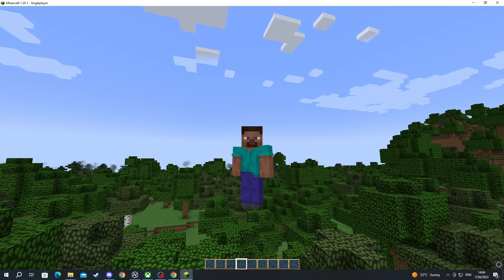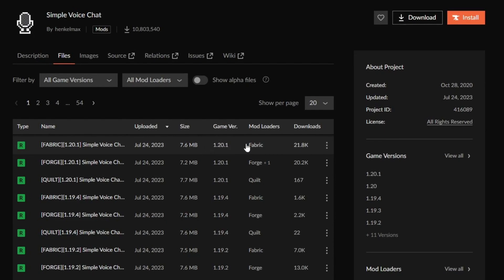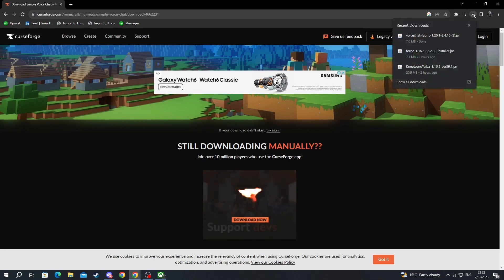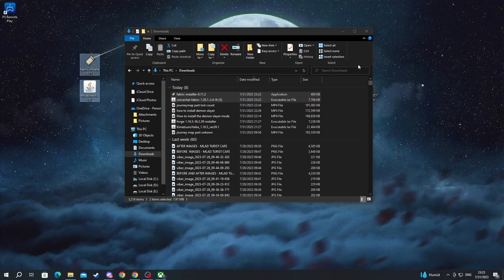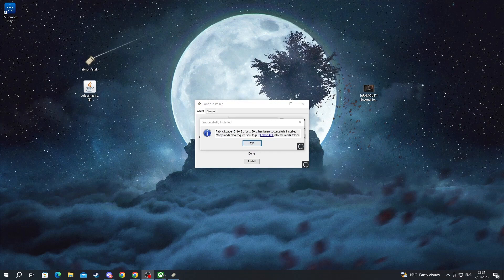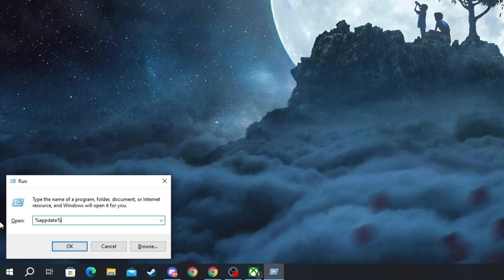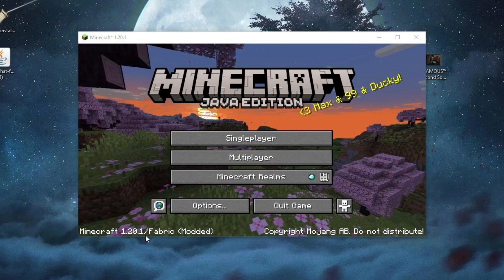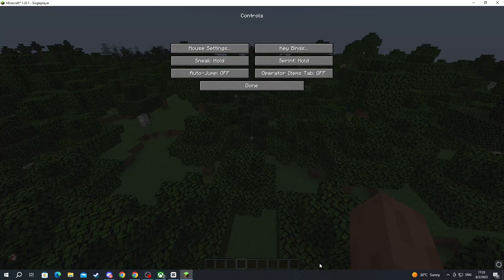How To Install Simple Voice Chat On Minecraft - Full Guide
We show you how to get and install simple voice chat on minecraft in this video.

GuideRealm